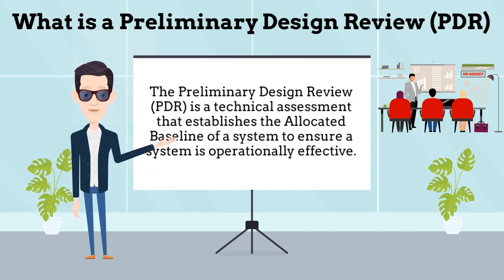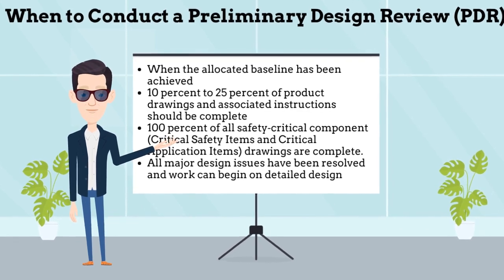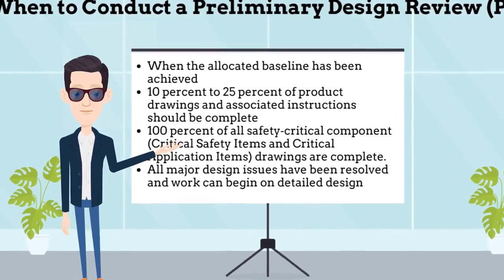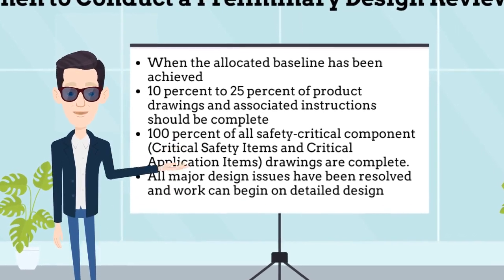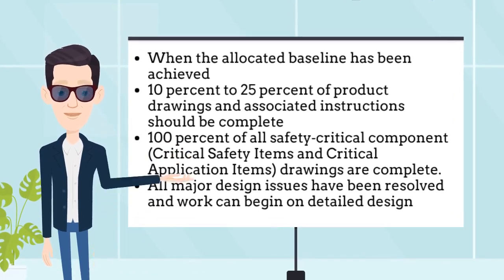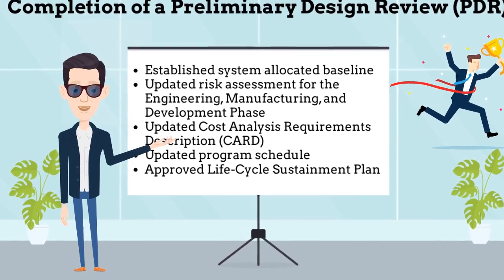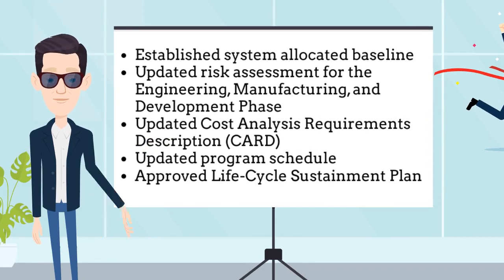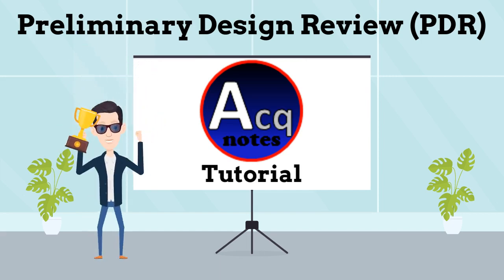Preliminary Design Review (PDR) Tutorial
A description of the Preliminary Design Review